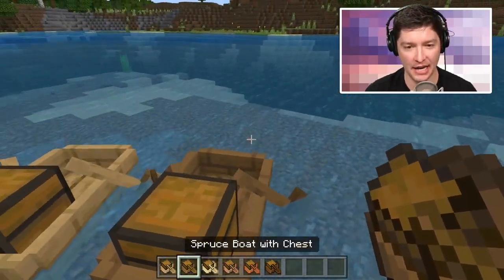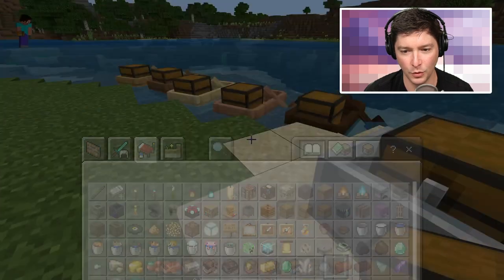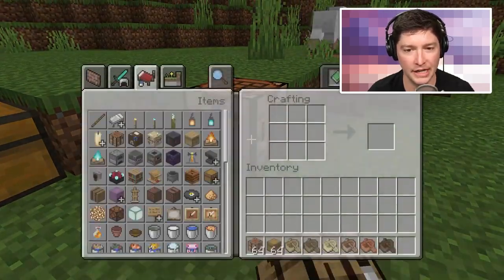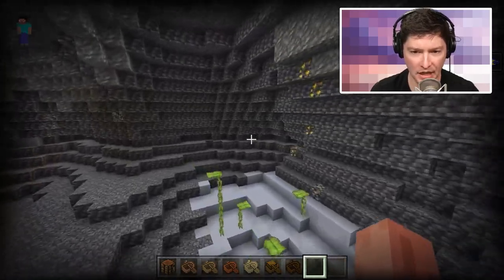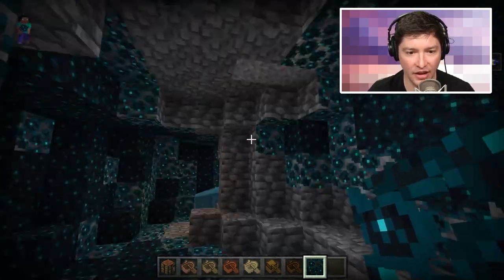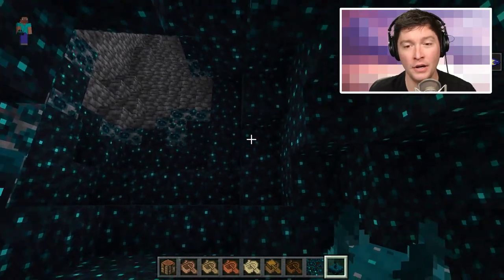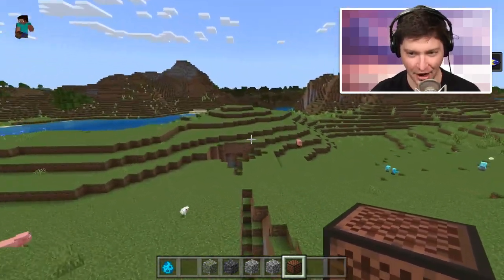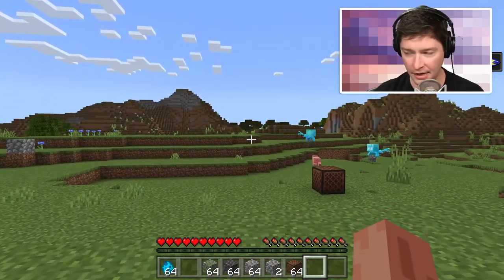NEW Boat With Chest in Minecraft Beta 1.18.30.28/29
A new Bedrock Edition Beta or Preview has the Deep Dark, Boat with Chest, some Allay changes, and various other features and bug fixes.

00:00 - Intro
01:01 - New Boats with Chest
04:59 - Deep Dark Biome
07:43 - Allay Changes
11:37 - Axe Changes
12:13 - Outro